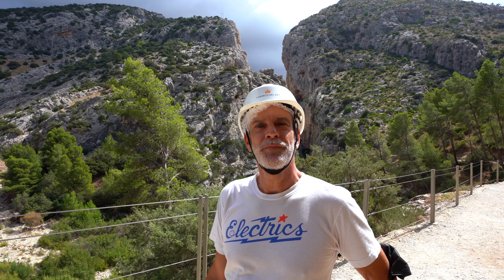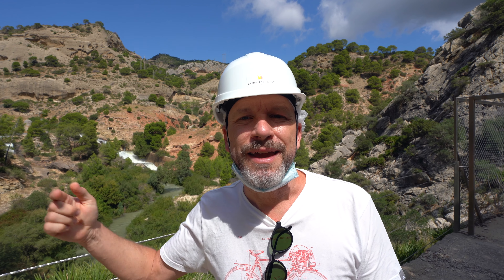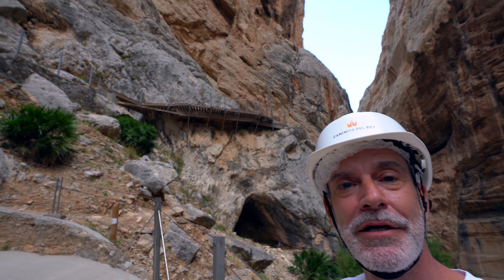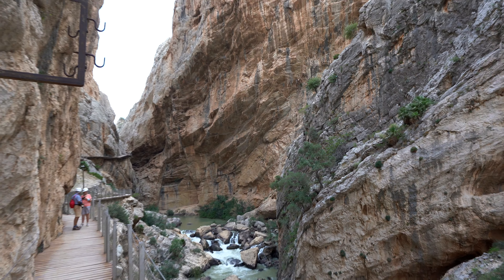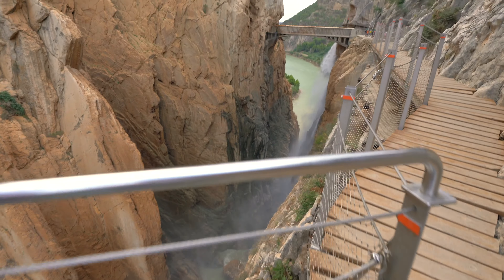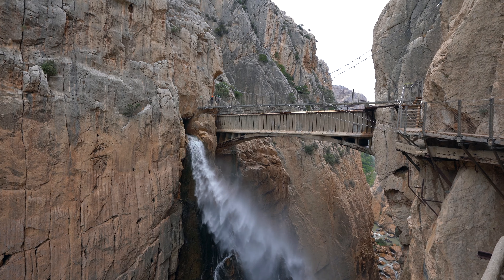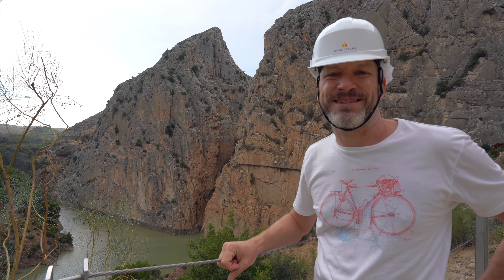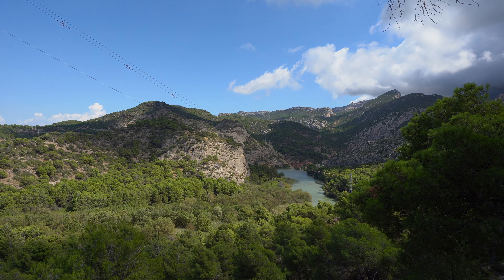Caminito del Rey (4K) / Spain Travel Vlog #275 / The Way We Saw It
It has been a while since our last updload! But here we go again. This time walking you through the amazing El Caminito del Rey in Andalusia caminitodelrey andalucia. This is certainly a must-do visit in spain for those who are not afraid of heights and like strong emotions. The video was shot in September 2021.

Please join us for a stroll through the Caminito del Rey in the region of malaga.

►► ACCOMMODATION:

During our trip, we stayed at the "Ronda Luxury Apartments" from "Mucho Mas Holidays", we booked it on Airbnb.